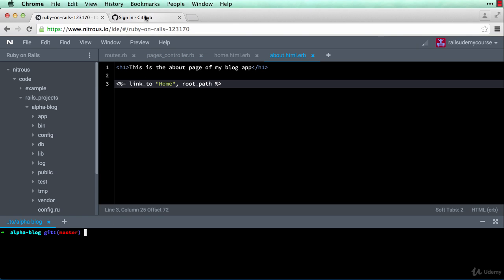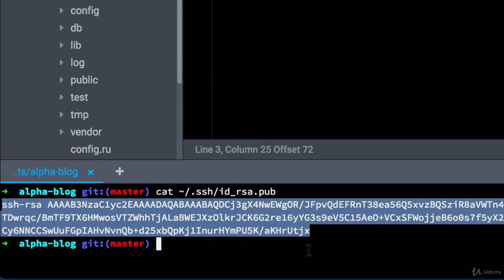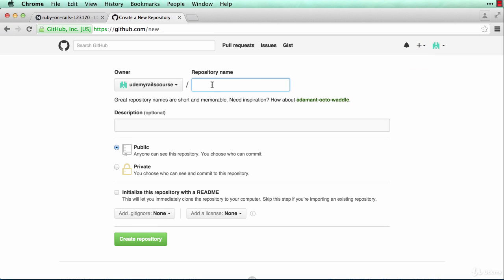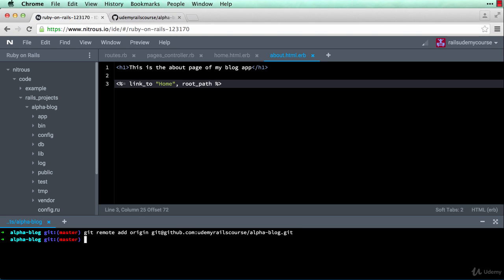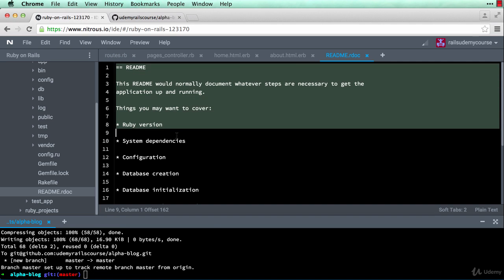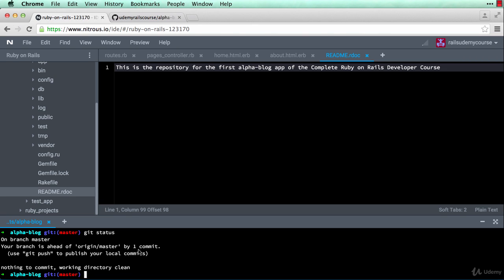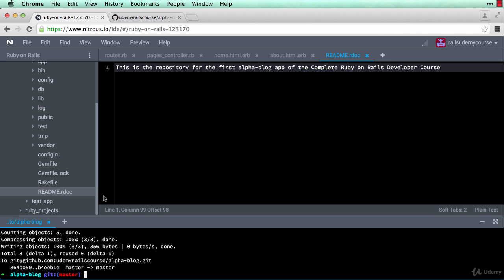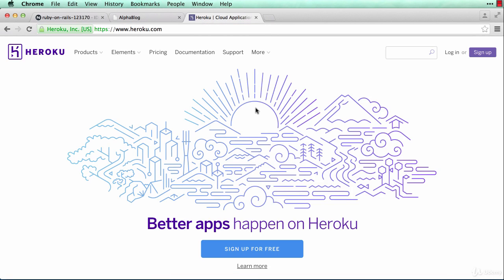12 Setup Github Repository